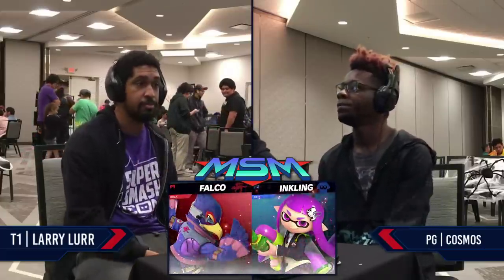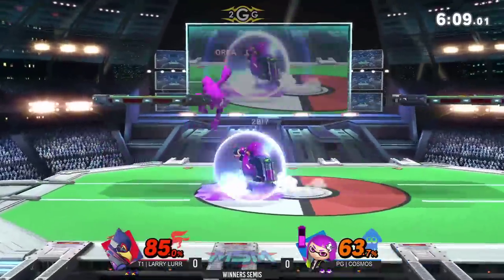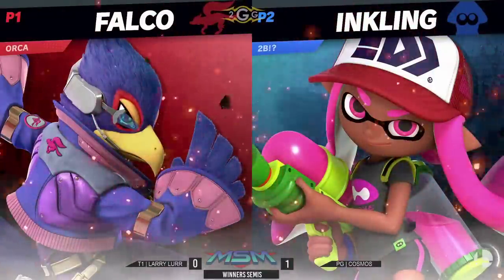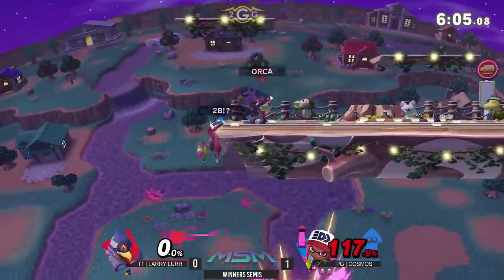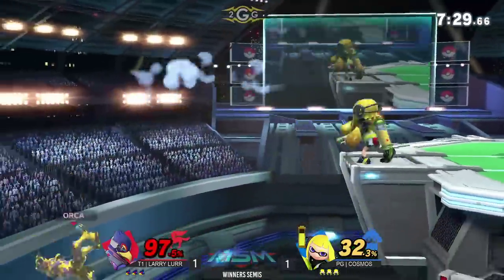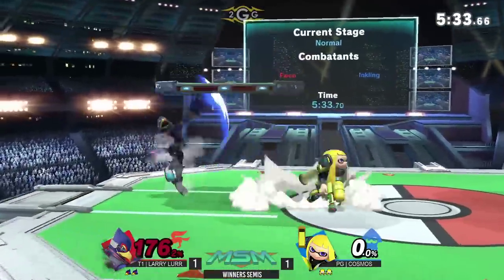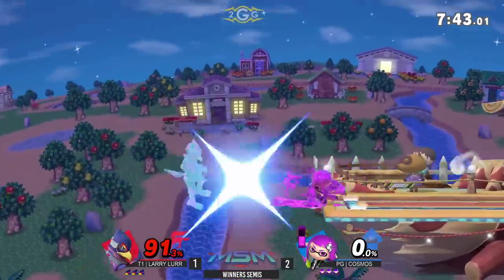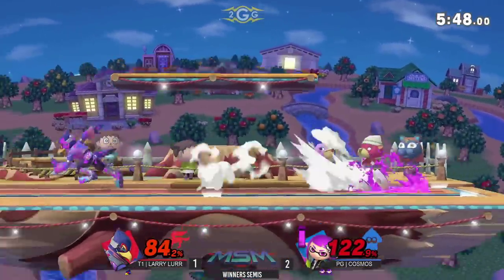MSM 212 - T1 | Larry Lurr (Falco) Vs PG | Cosmos (Inkling) Winners Semis - Smash Ultimate